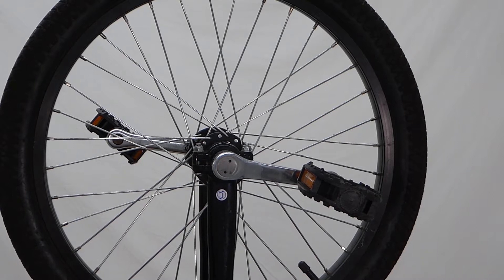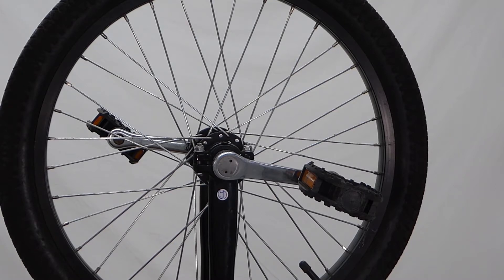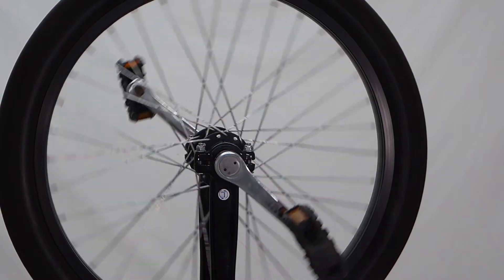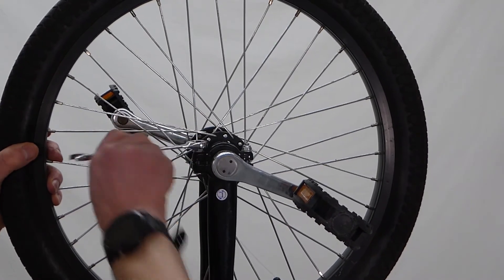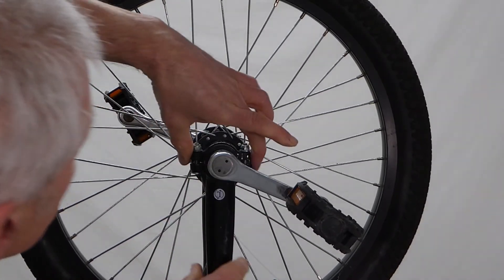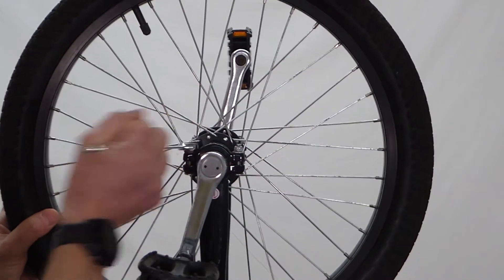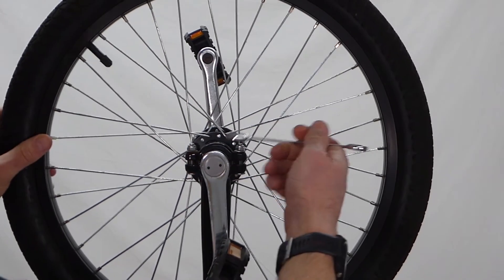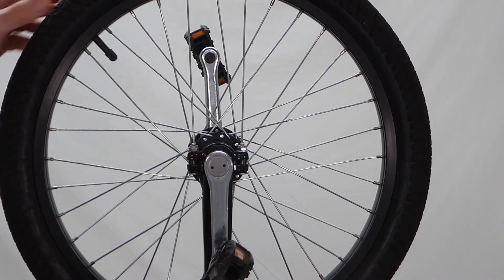Getting Your Unicycle Bearing Holders Right (How To)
Here is a quick video showing tightening your bearing holders and the effect of over tightening has on them.